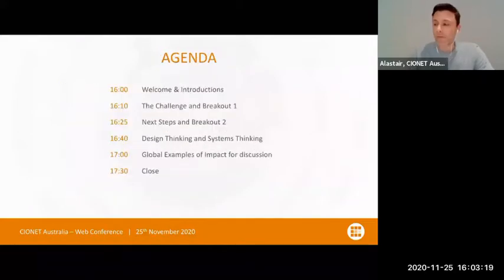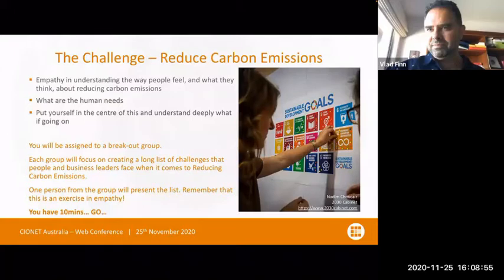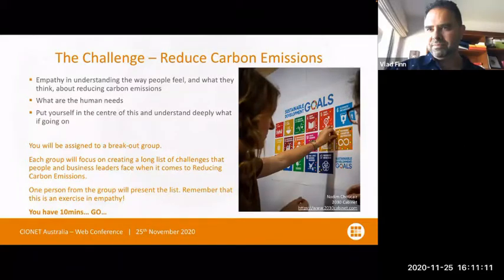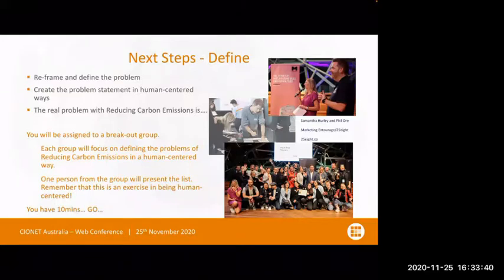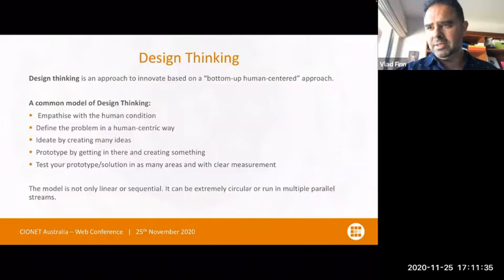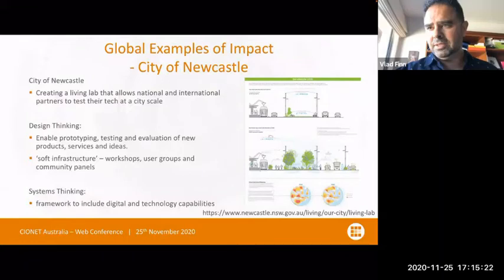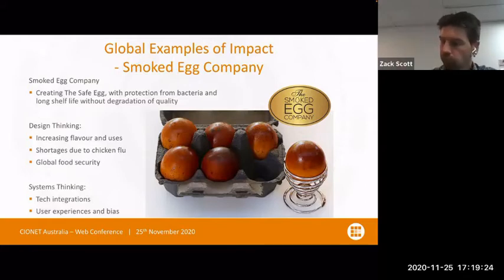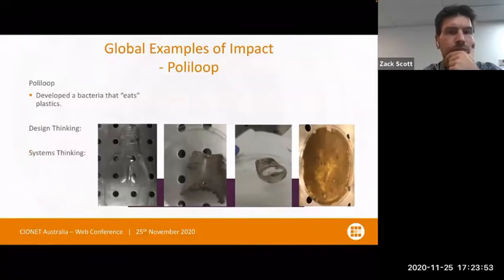Sustainability by Design - Design Thinking to reduce carbon emissions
CIONET Australia comunity session exploring how human centered design, design thinking, systems thinking can drive sustainability in organisations. Highly engaging speaker, highly engaged audience.